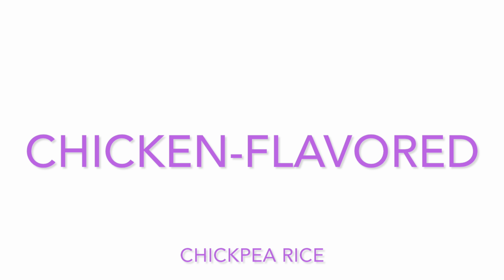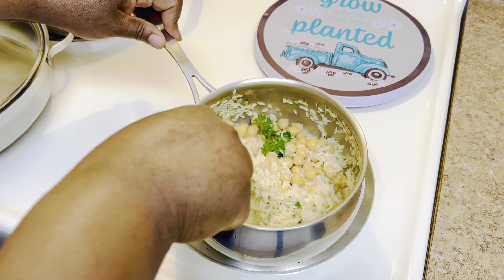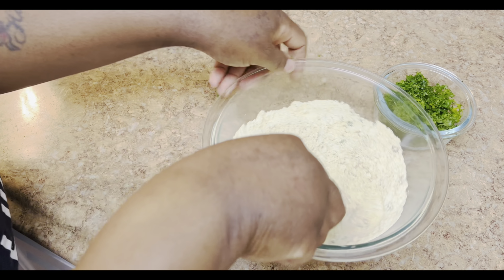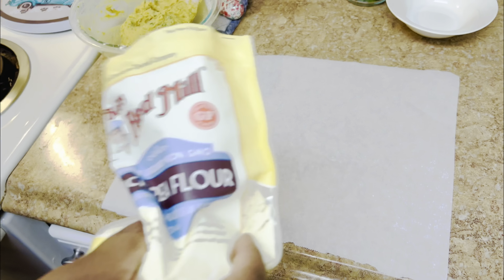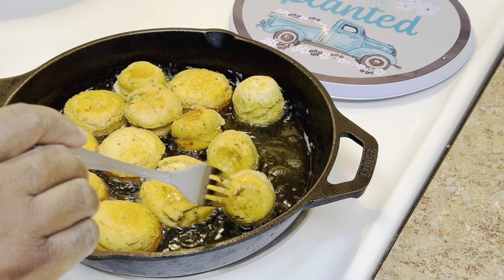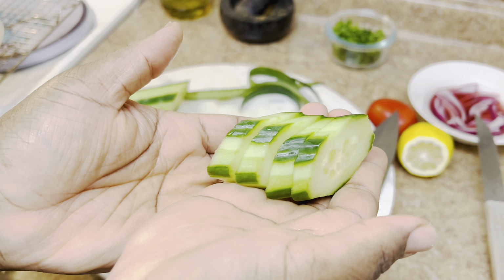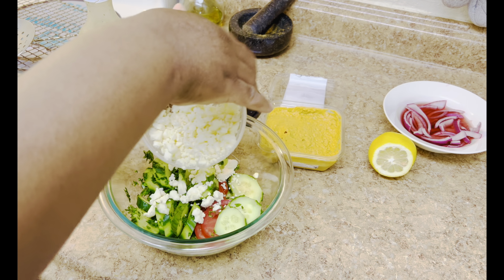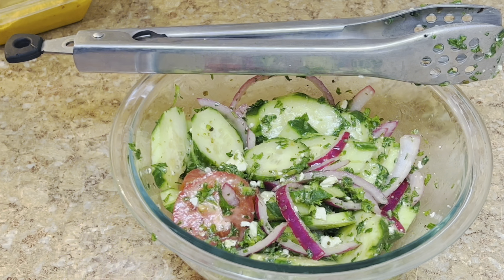It’s all about CHICKPEAS! Chickpea Patties, Chickpea Rice, Kale, Tomato & Cucumber Salad. HEALTHY!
Ingredients:

Chicken-Flavored Chickpea Rice:
*Basmati Rice
*Olive Oil
*Chopped Onions
*Knorr Chicken powder/seasoning
*Chicken base
*Garlic granules
*Black pepper
*Parsley
*1 can of Chickpeas plus the juice!
Chickpea Patties:

The seasoning
*1/4 teaspoon Coriander powder
*1/4 teaspoon Cumin powder
*1/2 tablespoon Chicken powder
*1/4 teaspoon Baking Soda
*1/2 garlic powder
*1/2 teaspoon Curry or turmeric powder
*1/4 teaspoon Black Pepper
*pinch of salt or more to taste
*2 tablespoons of chopped parsley
*3 tablespoons Olive oil for frying

The batter/dough for the patties
*1+ 1/2 cups of Chickpea flour
*1/2 cup of hot water (may need more or less. Dough should be slightly sticky)

Salad:

*1 English Cucumber, sliced
*1 Roma Tomato
*1/4 Red onion, sliced (pickled with Red wine Vinegar)
*Parsley, desired amount, finely chopped
*Handful of Kale, finely chopped
*Feta Cheese
*Lemon juice
*Greek Dressing of choice
*Submarine Dressing, optional